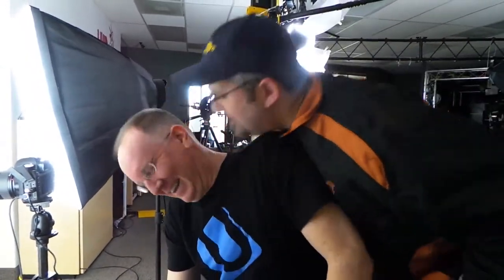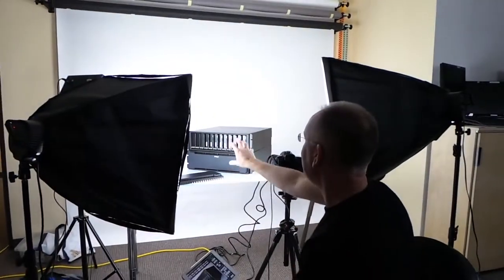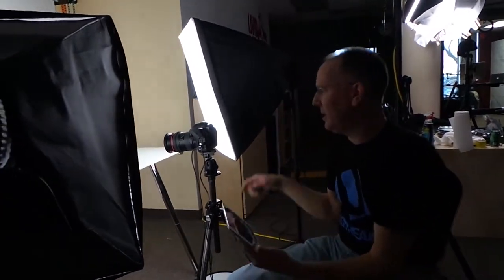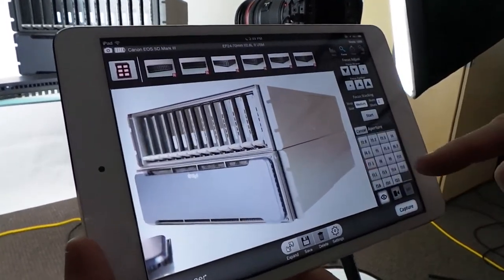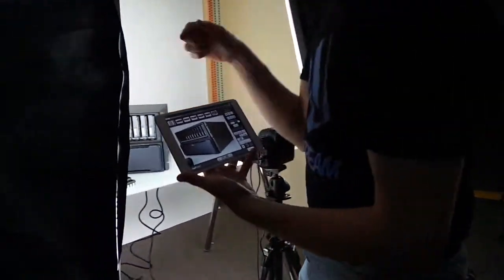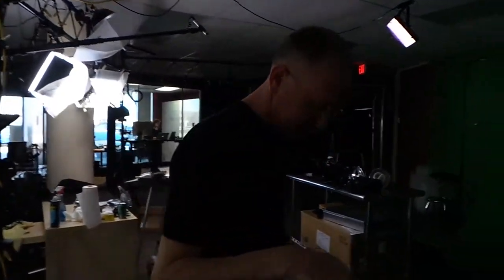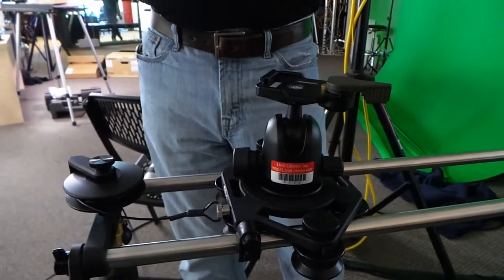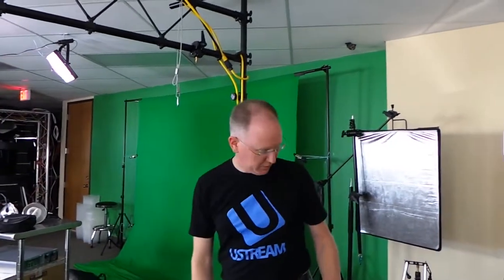Geek Beat Archives Professional Photo Shoot + Camranger = Vlog #14